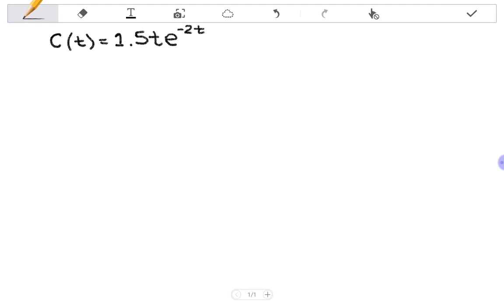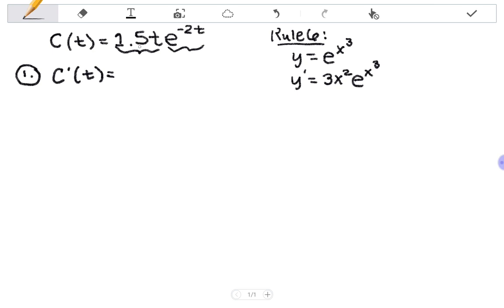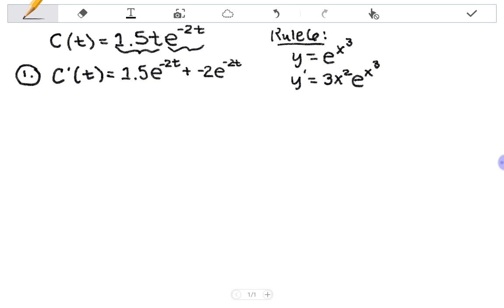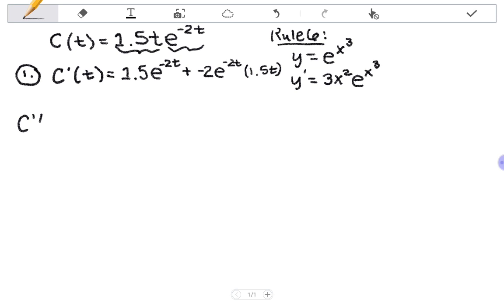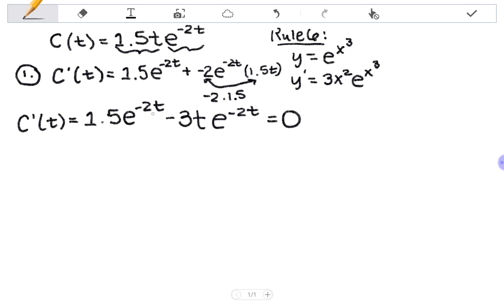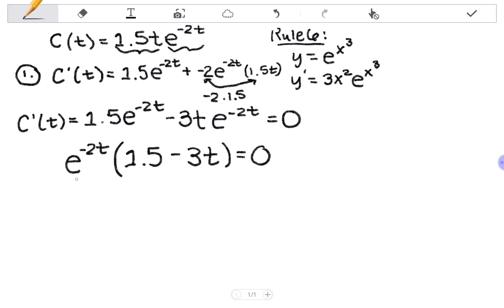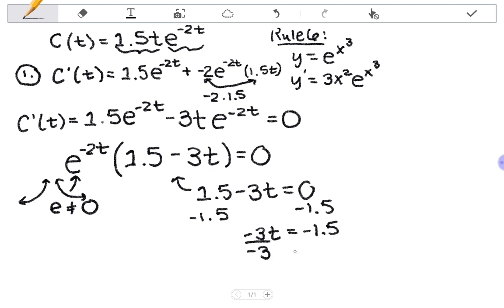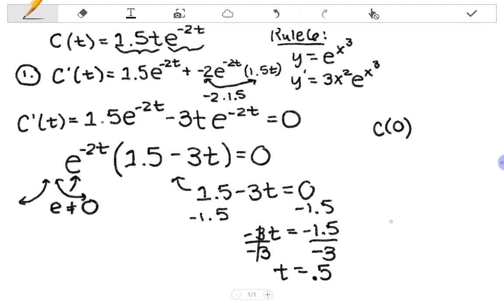Optional Optimization Homework #14 Help Video